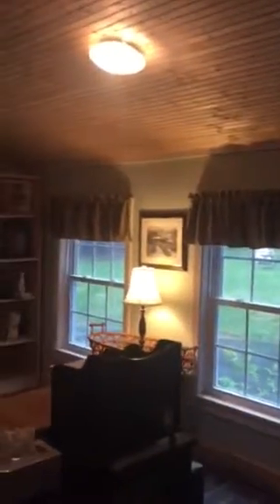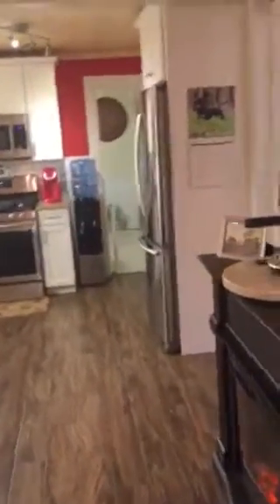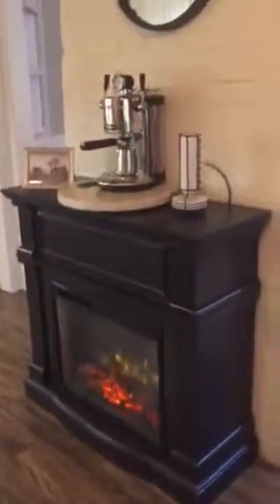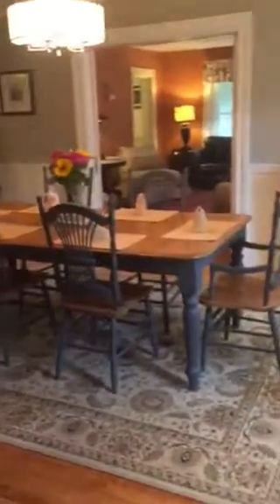19 Capisic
House